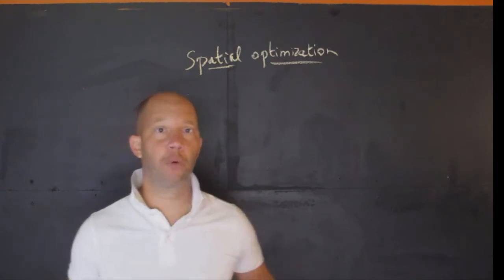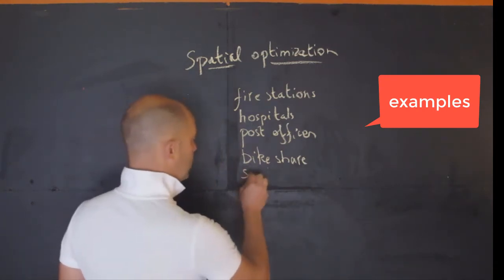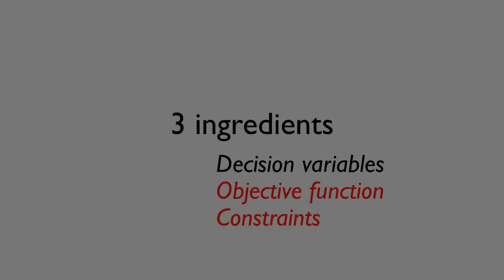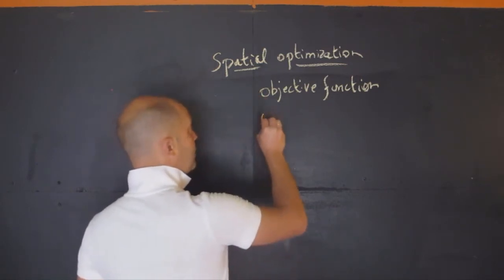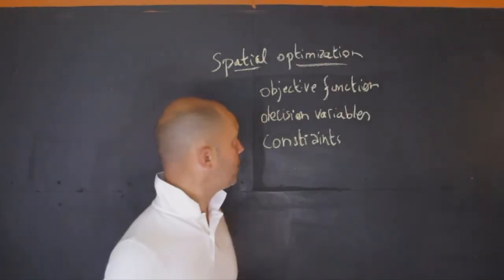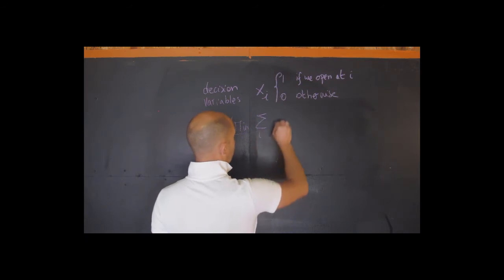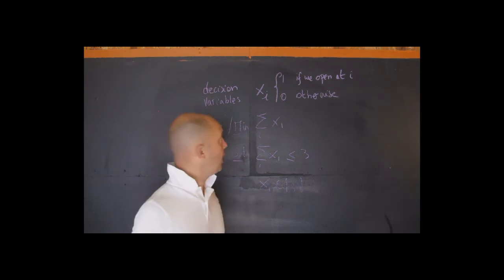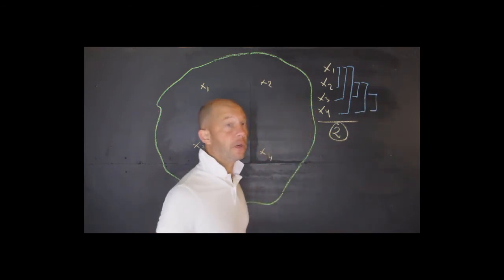What is spatial optimization?